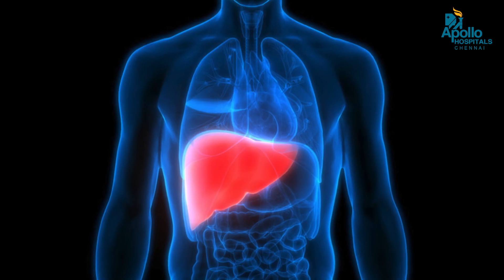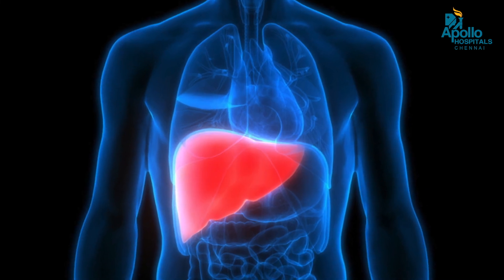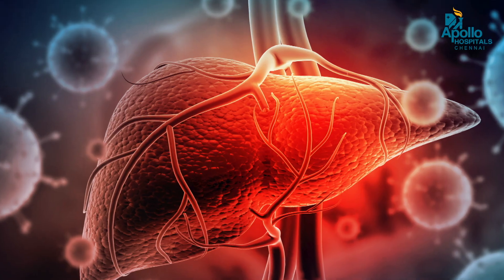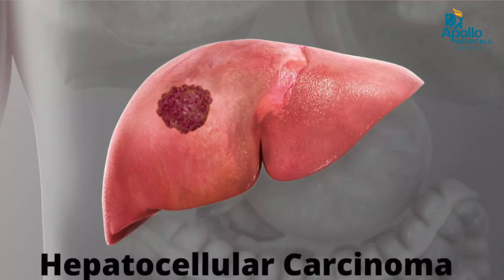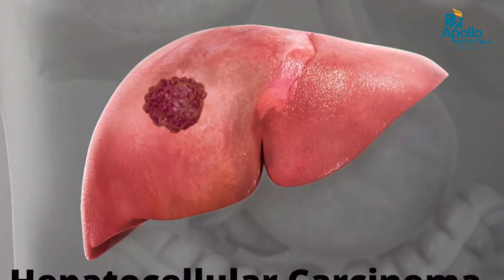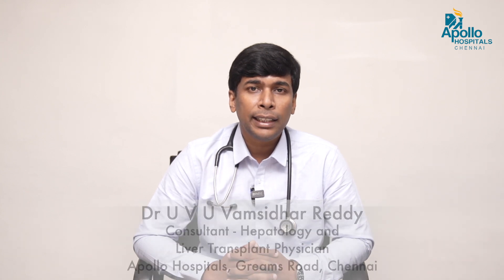Fatty Liver Disease: Causes, Symptoms & Treatment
Dr. UVU Vamsidhar Reddy, Consultant - Hepatology & Liver Transplant Physician, Apollo Hospitals, Greams Road, Chennai, offers a comprehensive insight into Fatty Liver Disease. Watch this informative video to learn about its causes, symptoms, stages and effective treatment options.